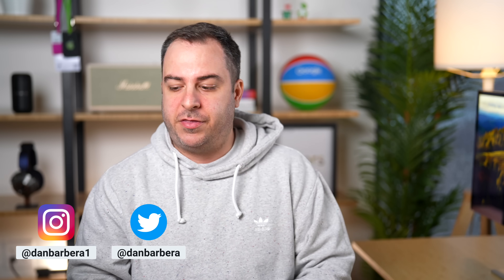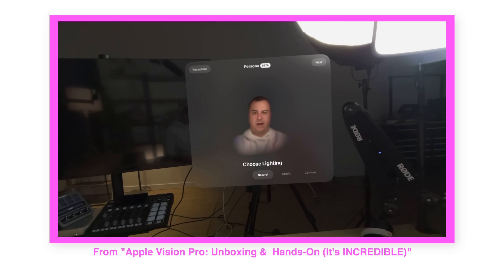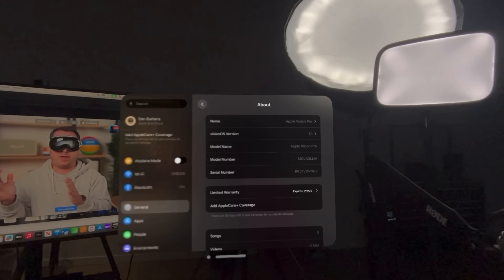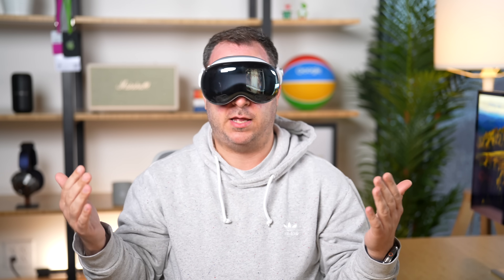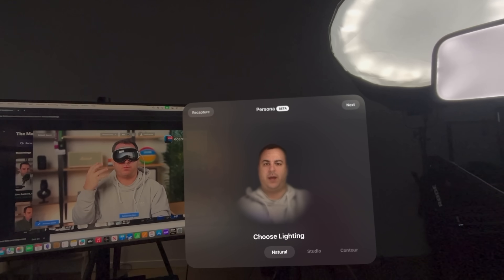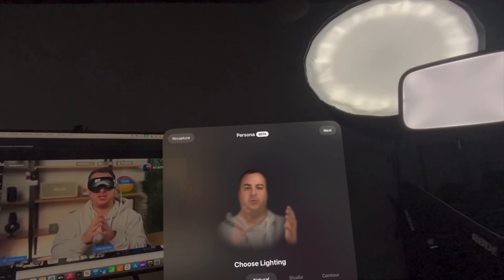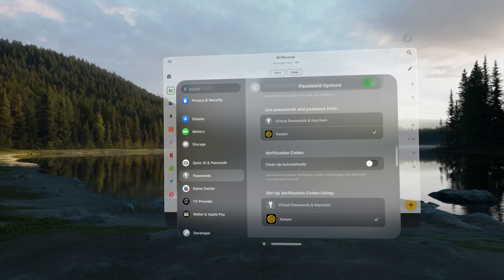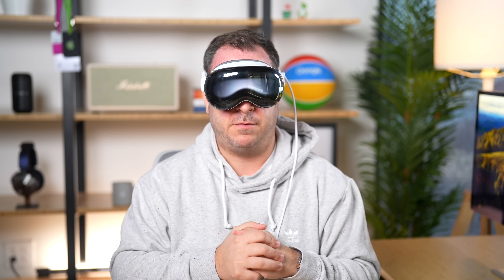Apple Vision Pro Persona FIXED in visionOS 1.1?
Apple is currently testing visionOS 1.1, the first major update to the ‌visionOS‌ operating system that runs on the Vision Pro. ‌visionOS‌ 1.1 updates Personas, and multiple reports suggest the software makes Personas look better than before. We thought we'd take a closer look at Personas in ‌visionOS‌ 1.1, comparing the update to the prior ‌visionOS‌ 1.0.2 software.

🔌Reviews featured in this video:
Apple Vision Pro: Unboxing & Hands-On (It's INCREDIBLE)